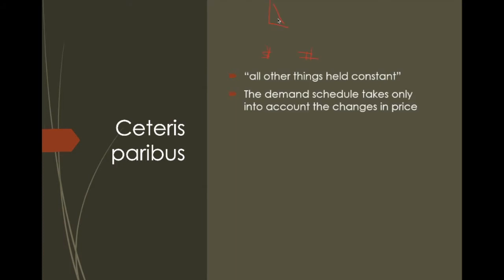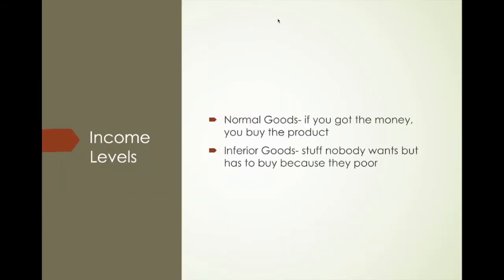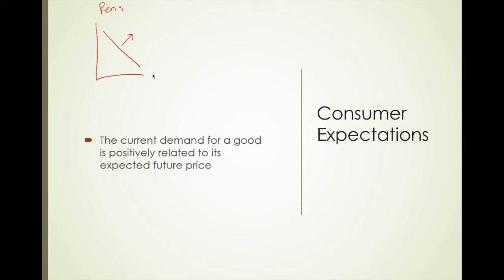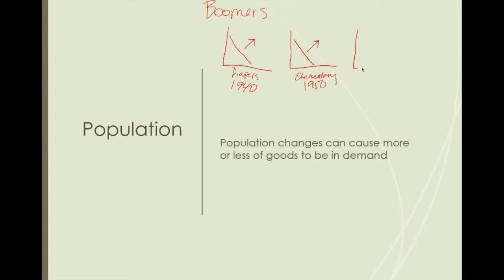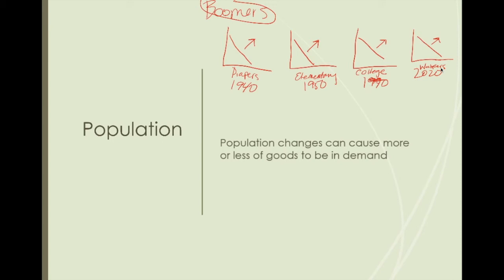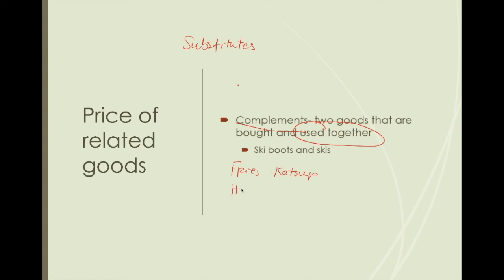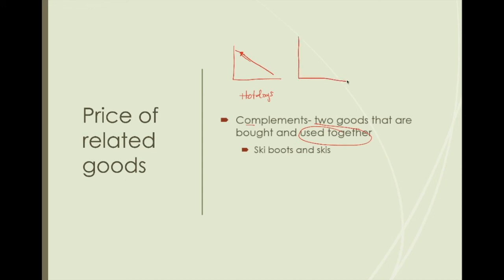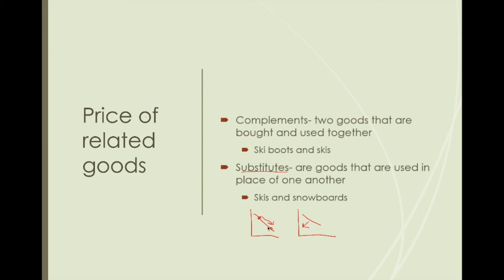Shift in the Demand Curve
This video reviews various economic causes that impact the demand curve.